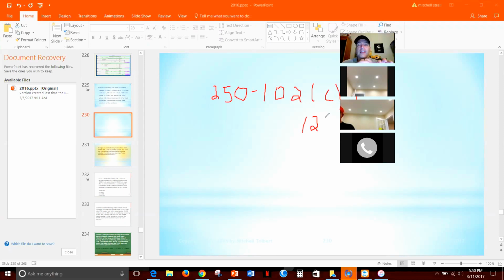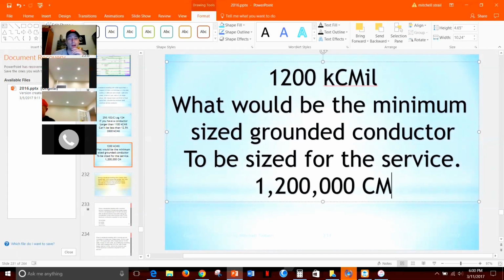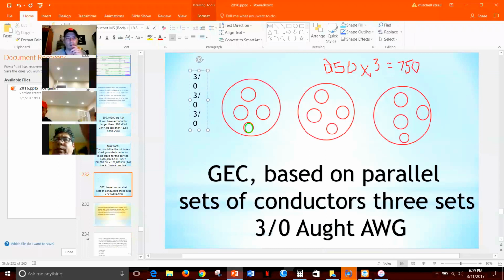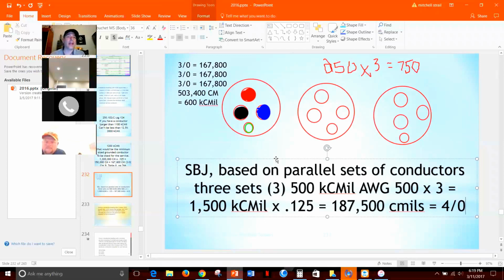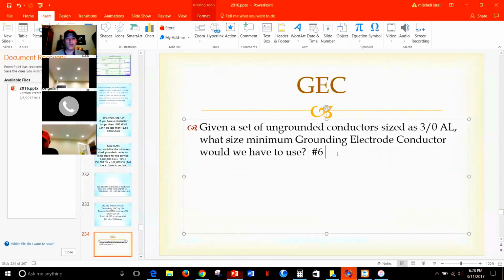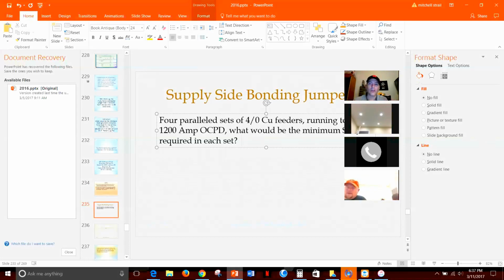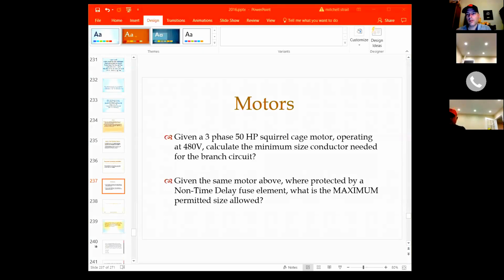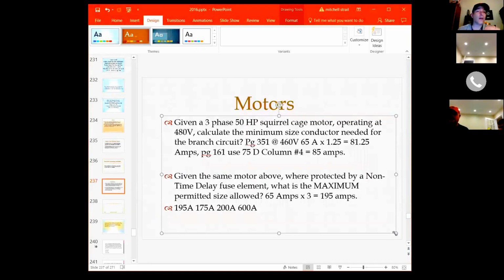Grounding and Bonding Tables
250.122, 250.66, 250.102(c)1, explains how to size the GEC, EGC, and SSBJ correctly. Explains parallel conductor sets. Master Electrician, currently licensed in Arkansas, Colorado, Delaware, Florida, Kansas, Louisiana, Maryland, Michigan, Mississippi, Nebraska,
New Mexico, North Carolina, North Dakota, Oklahoma, South Carolina, Texas, Virginia,Wyoming.